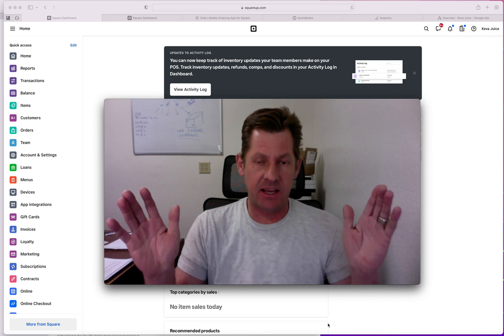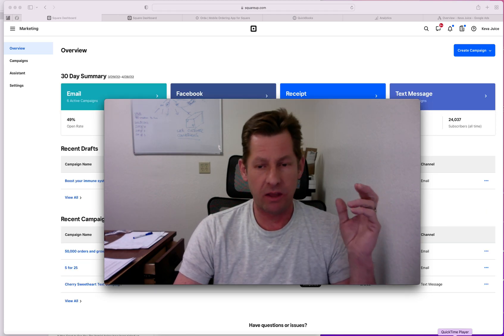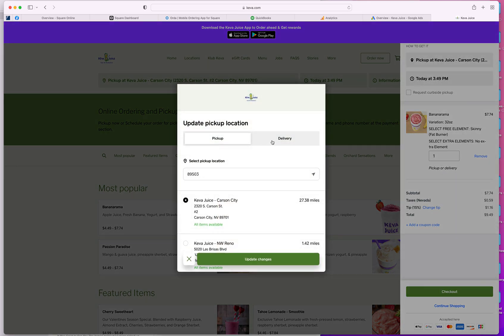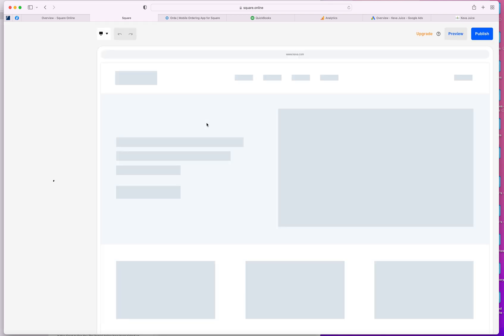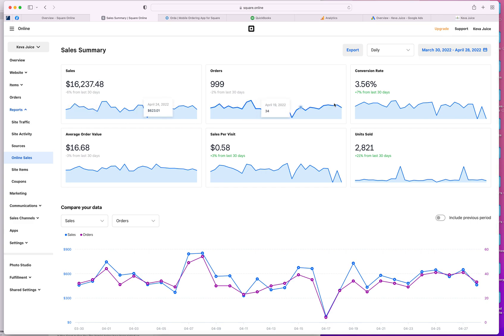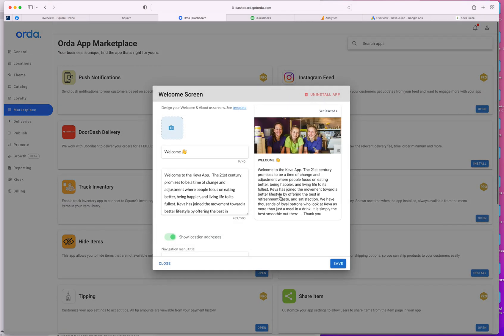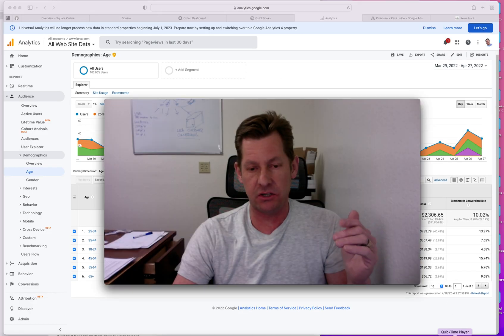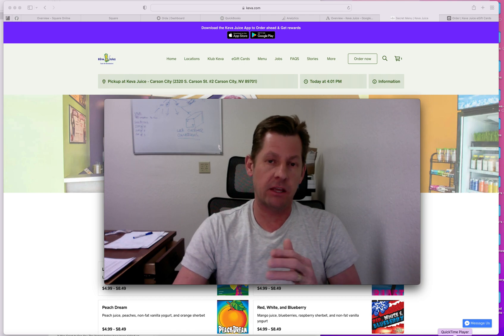Square App and Web Integration Overview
This video discusses tying in your business to various features of Square.  As Square continues to grow, they have been able to allow customers to adjust to the technology changes throughout the industry.  Features that we cover are Square, Weebly, App, Google, and Analytics.